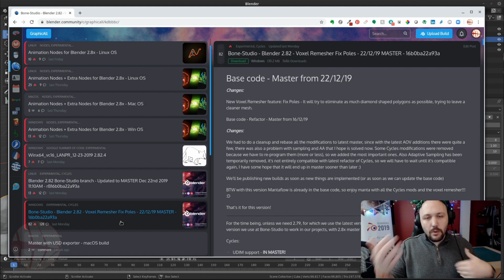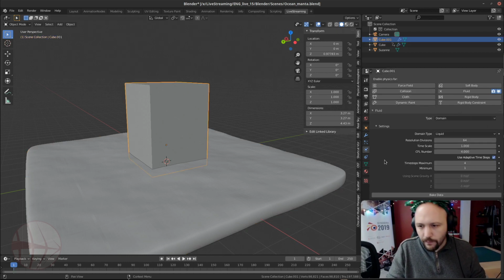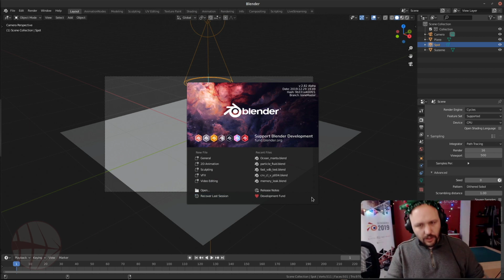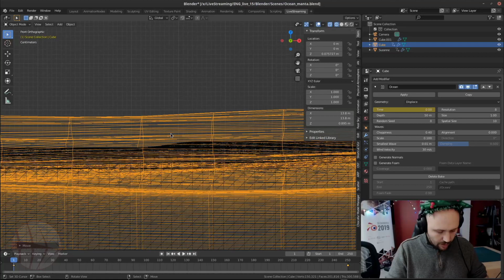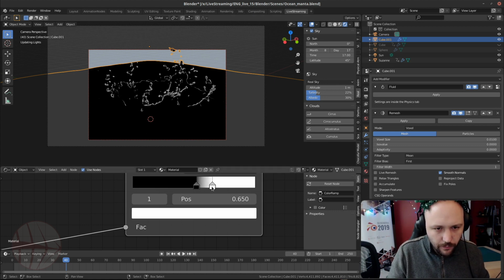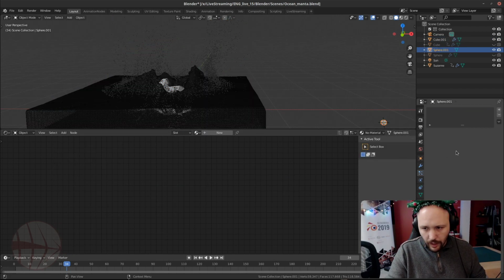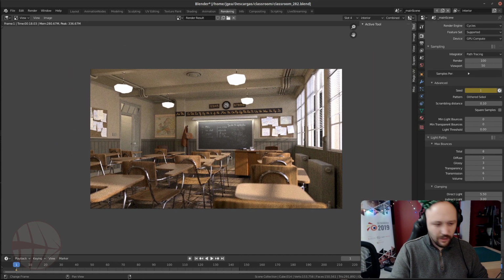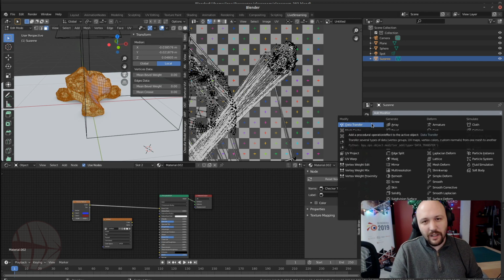[ENG] Blender 2.82 - Mantaflow and more OpenVDB Remesher! - Live 15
We will see some new features in 2.82 and in our build!